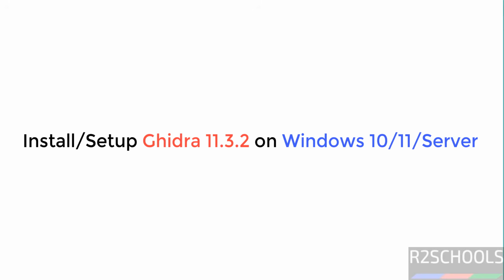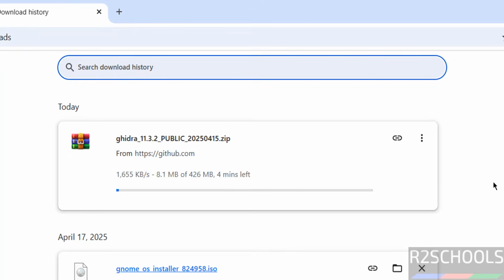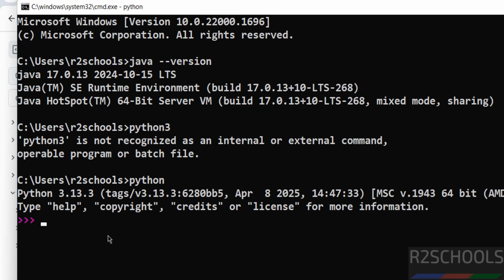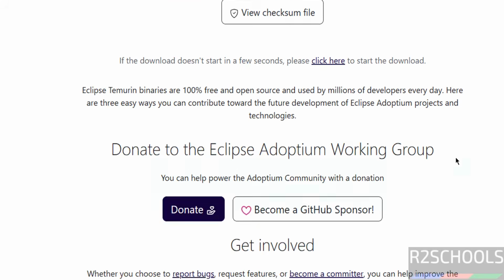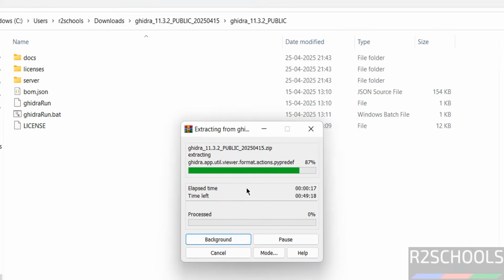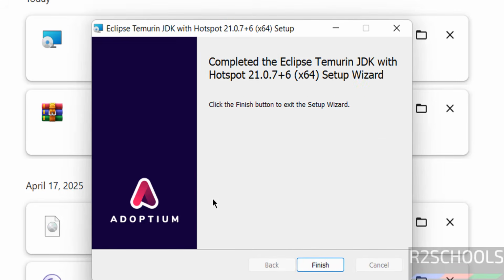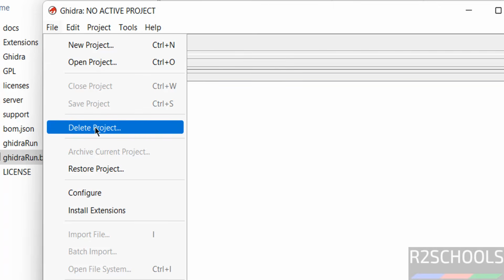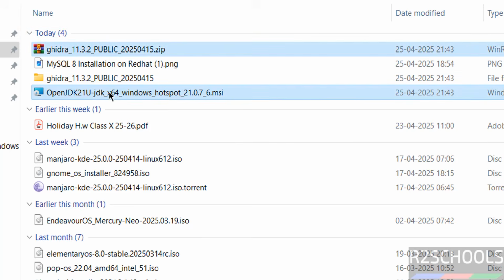Install Ghidra 11.3.2 on Windows 10/11/Server – The ULTIMATE Setup Guid in 5 Minutes! | 2025 Updated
In this detailed tutorial, I'll guide you through the process of installing and setting up Ghidra 11.3.2 on your Windows operating system, whether you're using Windows 10, Windows 11, or even Windows Server. Ghidra is a powerful and free software reverse engineering (SRE) framework developed by the National Security Agency (NSA). This guide will get you up and running so you can start analyzing and understanding software.

* Download the latest version of Ghidra (11.3.2) for Windows.
* Ensure you have the necessary Java Development Kit (JDK) installed and configured correctly.
* Extract the Ghidra installation files.
* Run the Ghidra installation script.
* Configure Ghidra for first-time use.
* (Optional: Briefly explore the Ghidra user interface and create a new project).

ghidra reverse engineering,
windows hacking tools,
ghidra install step by step,
free reverse engineering tool,